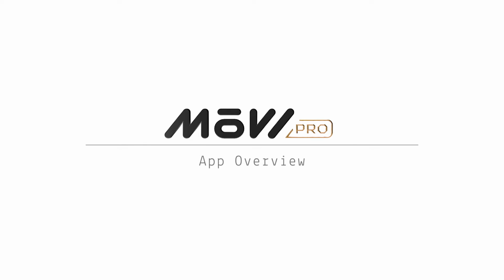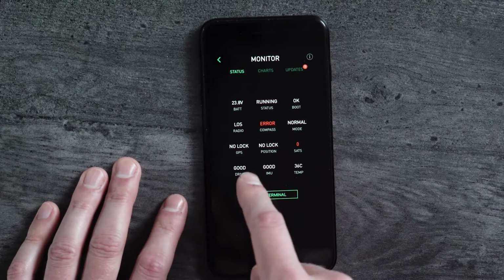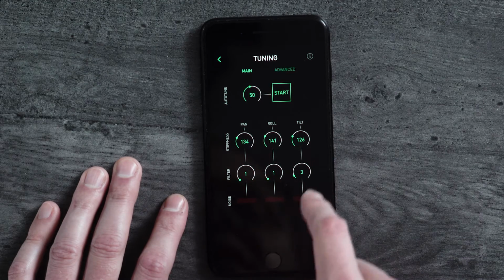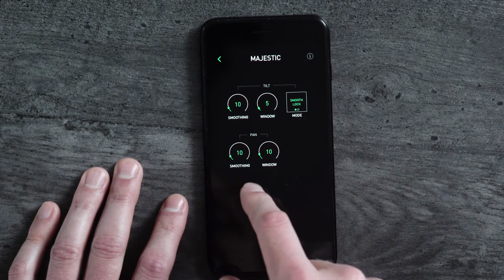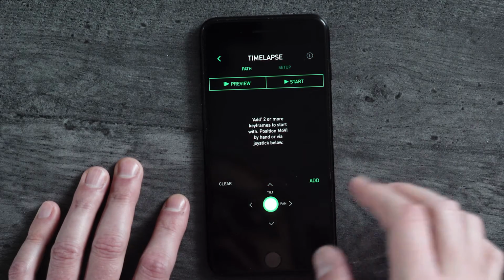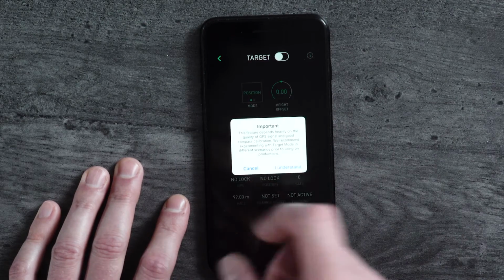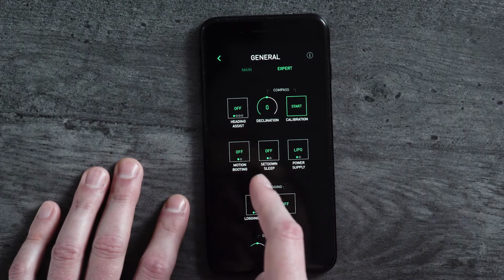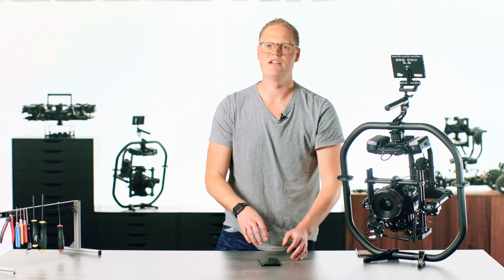MōVI PRO - APP Overview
An overview of the new MōVI Pro App.